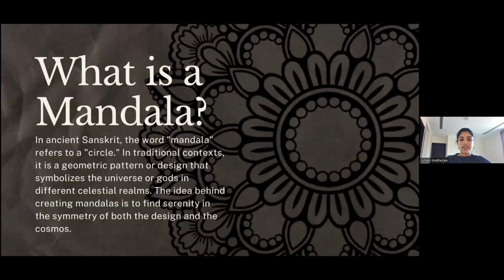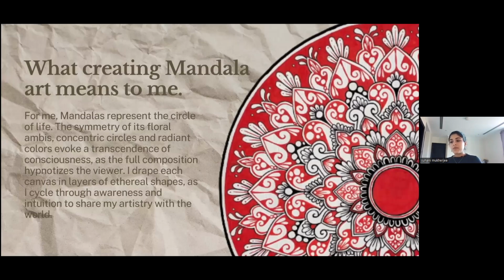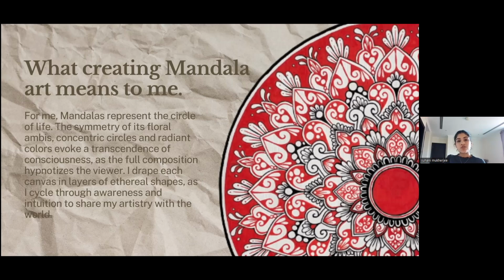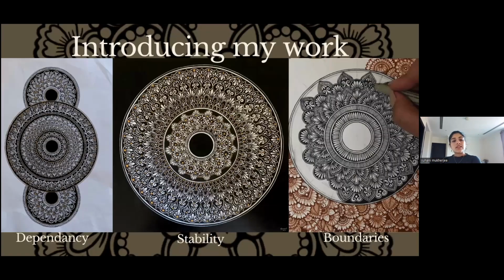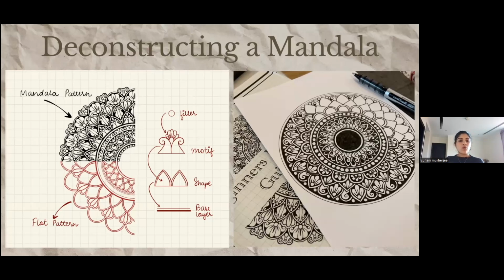Deconstruction of Mandala Art - Suhani Mukherjee | YES Talks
Suhani Mukherjee is a 16-year-old highschool student, currently completing grade 12. She studied at the Mother's International School till Class 8.
Suhani is a self-taught artist and has been practicing Mandala Art for 5 years. Over the last few years, she has had the fulfilling opportunity to teach 150+ students the practice of drawing mandalas by deconstructing them, through student-led NGO's and individual teaching sessions. She guides students as they unravel the techniques, and nurtures their own unique style in this expressive medium.